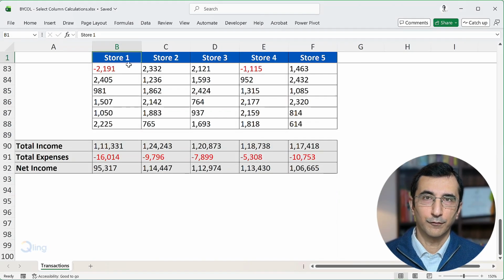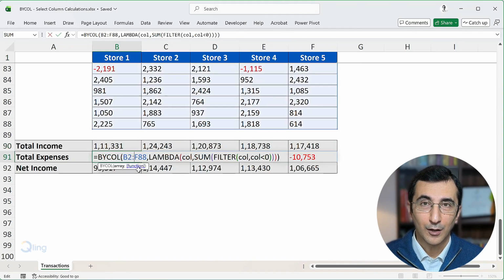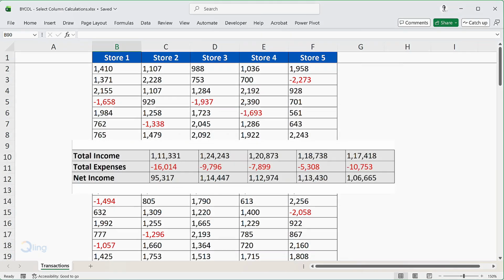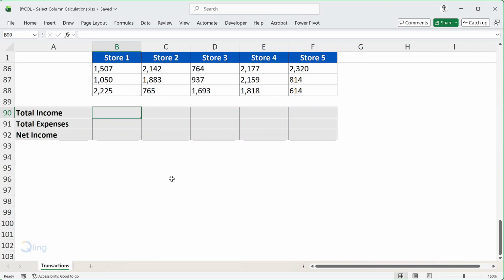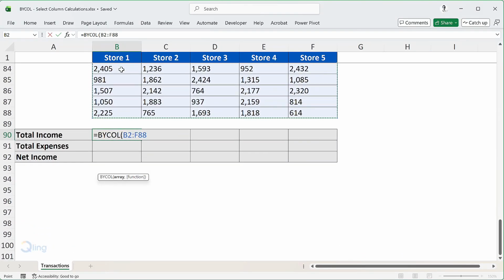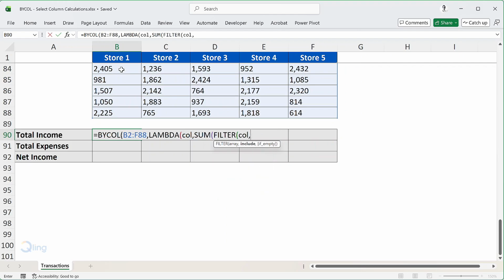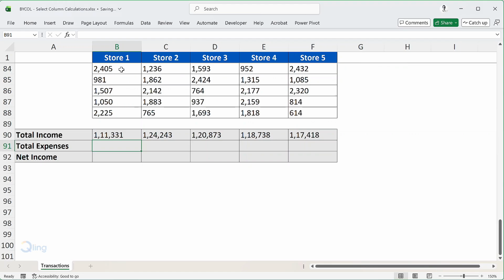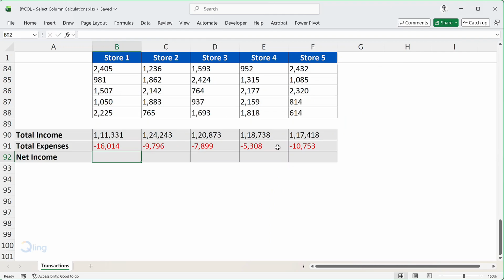BYCOL in Excel - Now Write Just One Formula Across Columns!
BYCOL in Excel

Writing separate formulas for each column is one of the most common and unnecessary habits in Excel. In this video, you’ll see how the BYCOL function lets you write a single formula that automatically applies logic across multiple columns.

We’ll walk through practical examples where BYCOL replaces repetitive formulas, reduces errors, and makes your worksheets far easier to maintain. You’ll also learn how it works with LAMBDA to give you full control over calculations at the column level.

This approach is especially powerful for dynamic reports and easier modifications where data changes frequently. Instead of fixing formulas every time your range updates, BYCOL adapts for you.

00:00 - Introduction
01:13 - Calculating the total income by using the BYCOL function
02:34 - Calculating the total expenses using the BYCOL function